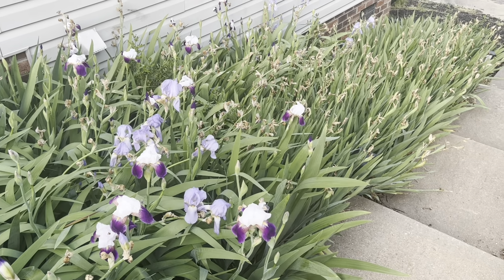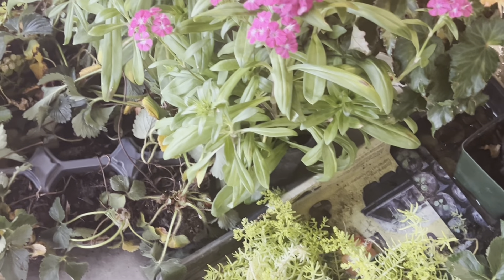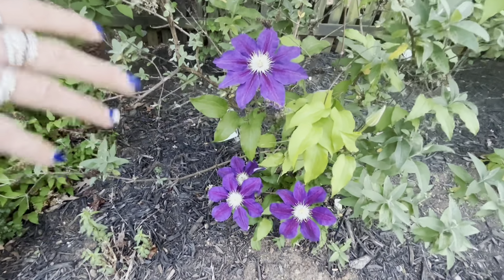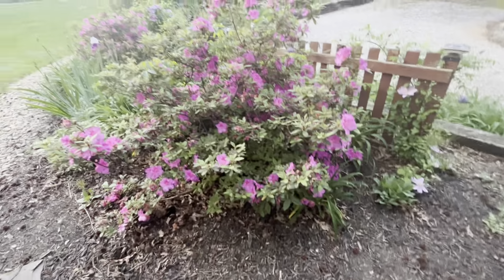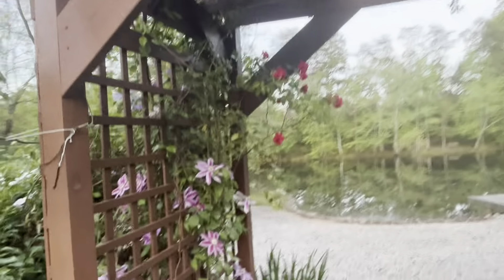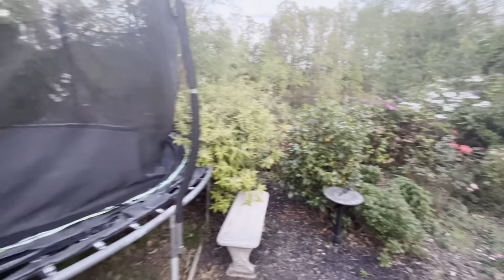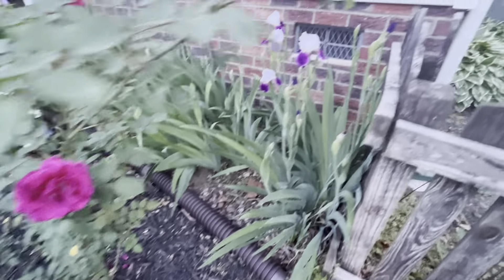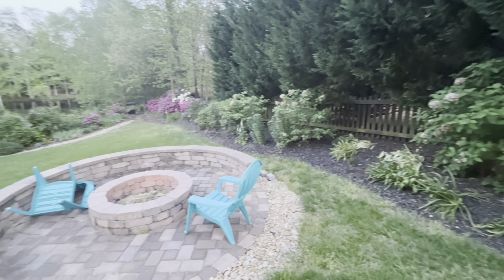Our Back Yard Garden tour #24.11 in the SC Upstate, with special guest-4/18/24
A weekly tour of our garden